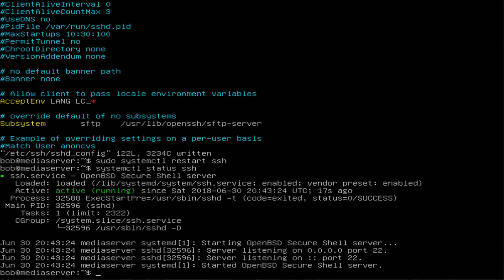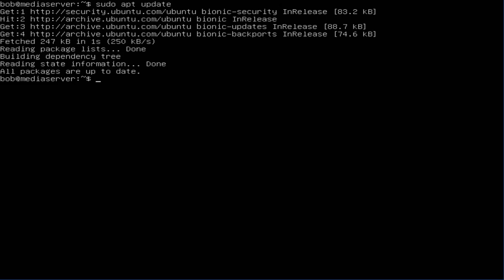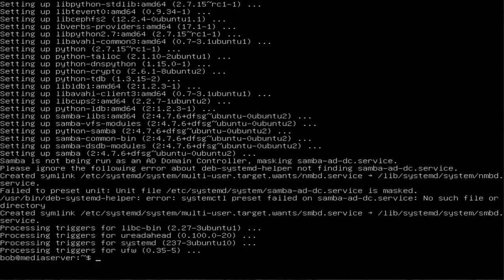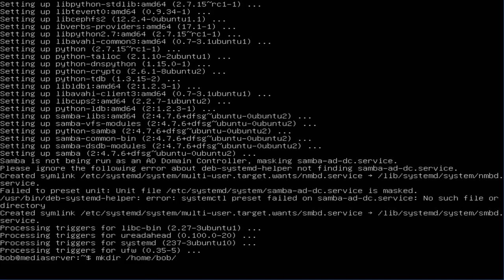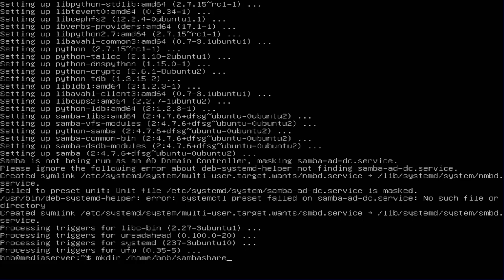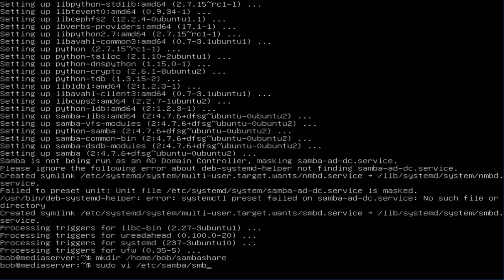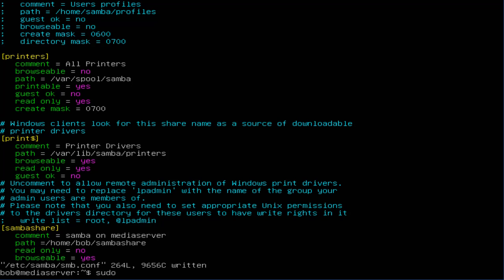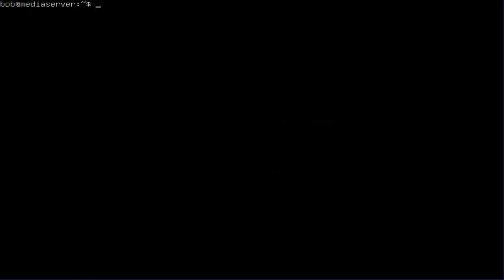How To Install Samba On Ubuntu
This video walks you through installing Samba on Ubuntu 18.04 server. Do enjoy.